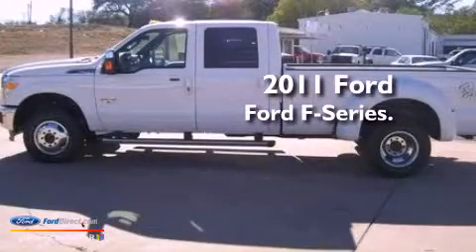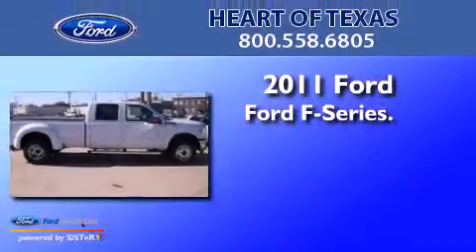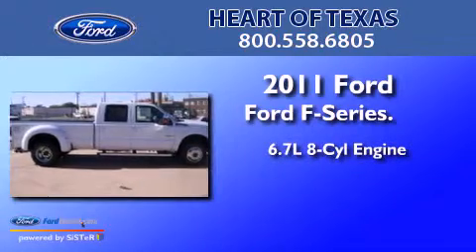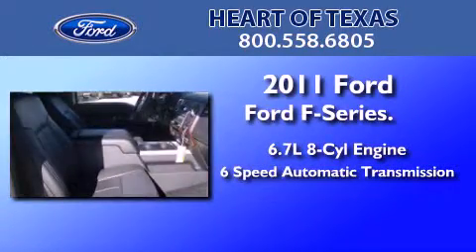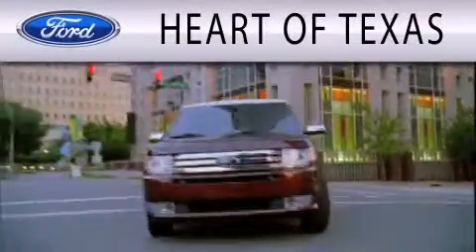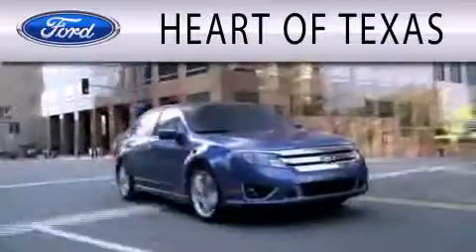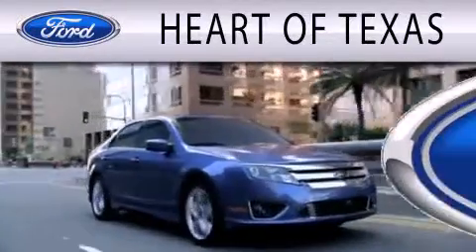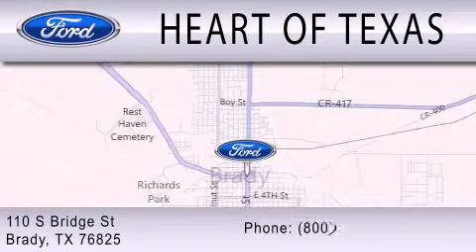2011 FORD F-350 TX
Year : 2011
 Make : FORD
 Model : F-350
 Engine : 6.7L V8
 Trans . : AUTO 6SPD
 Exterior : WHITE
 Miles : 6

 Stock : 602244